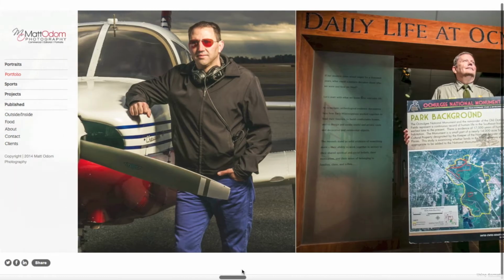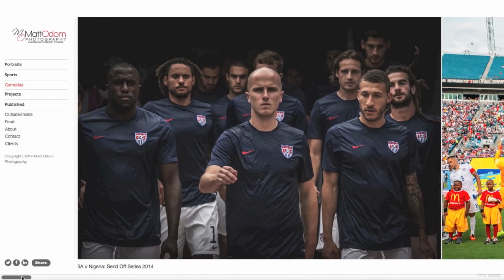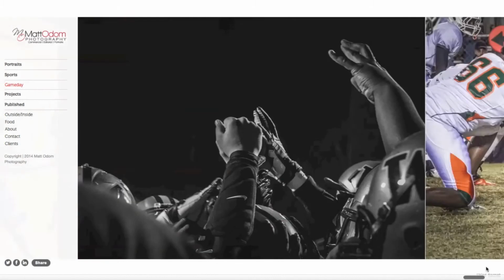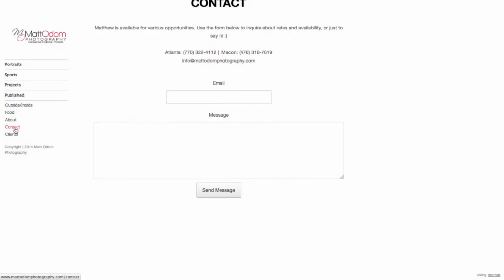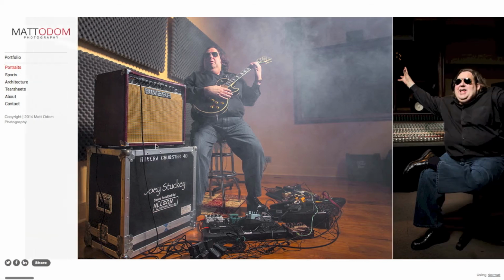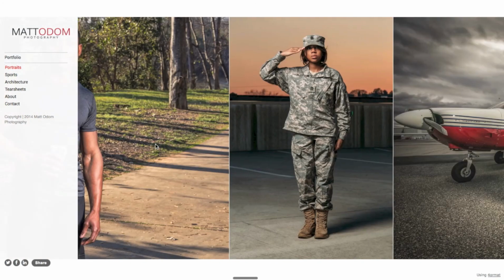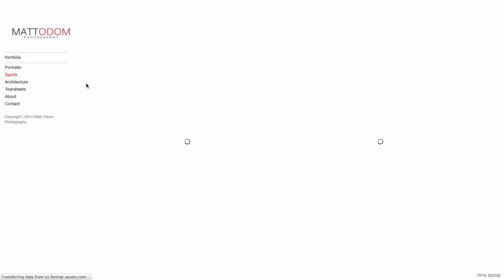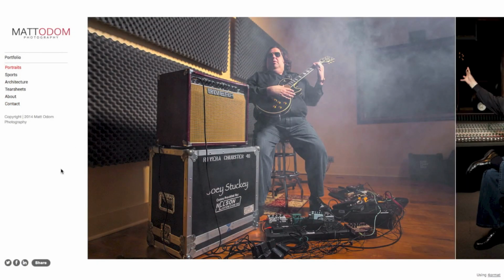Matt Odom: Web Portfolio Edit Screencast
Photo Editor Karrisa Olsen recently worked with Georgia-based photographer Matt Odom on a web portfolio edit. Here is a before and after screencast critique of Matt's site.